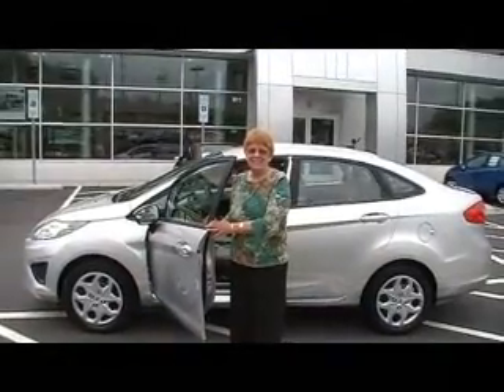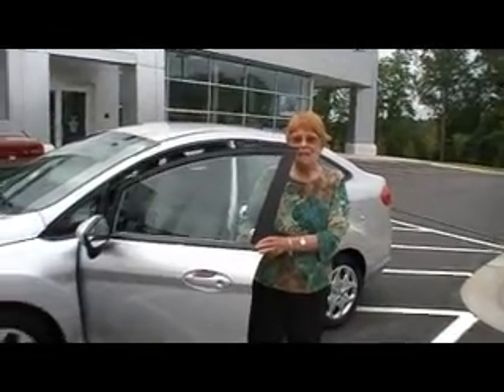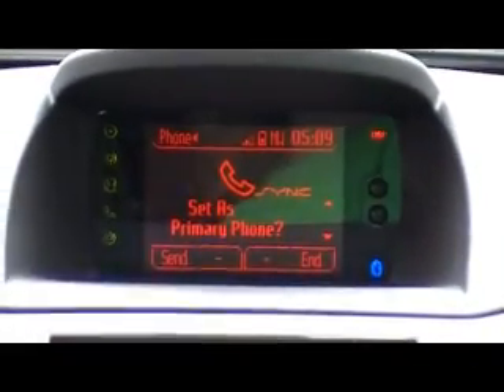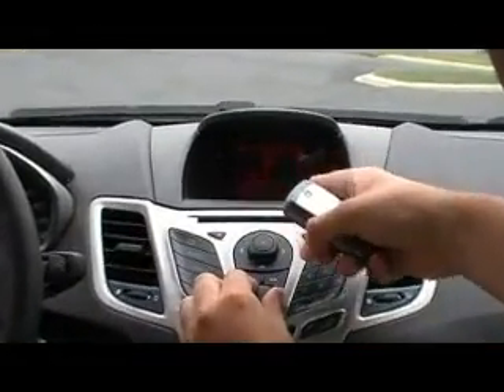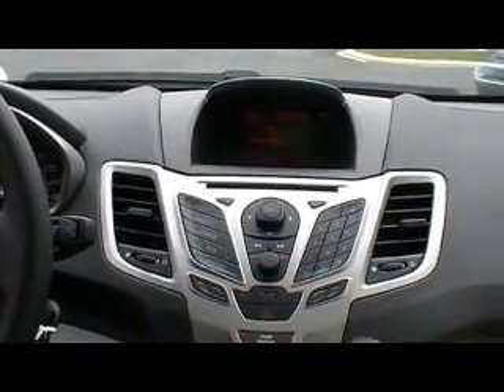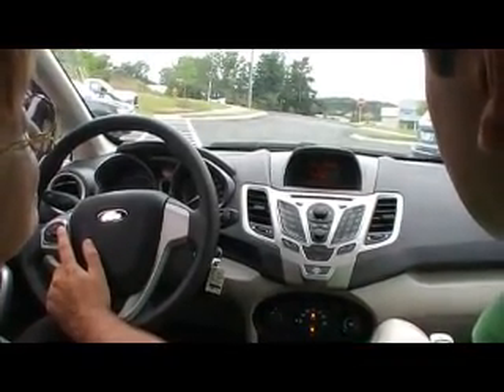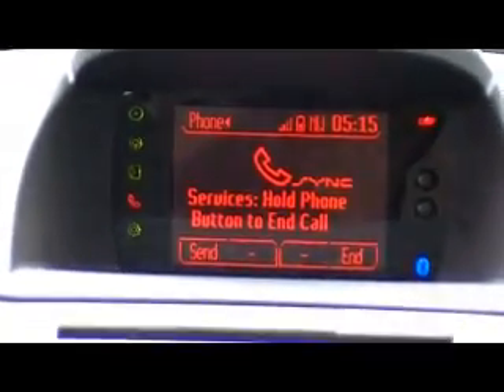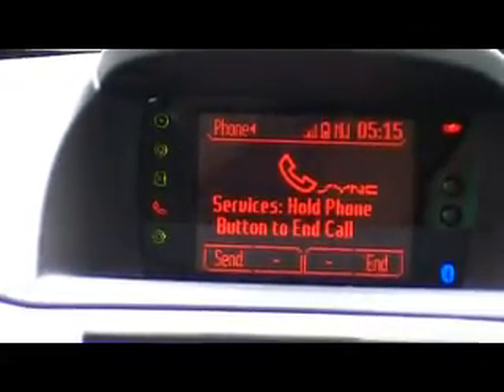2011 Ford Fiesta Asheville Ford Lincoln Mercury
Say Congratulations to Barbara, the proud owner of a 2011 Ford Fiesta!  Barbara took her Fiesta home July 13, 2010.

Come and drive the 2011 Ford Fiesta for yourself at Asheville Ford Lincoln Mercury!  Located at 611 Brevard Rd, Asheville, NC 28806.  We are just South of the Farmer's Market!